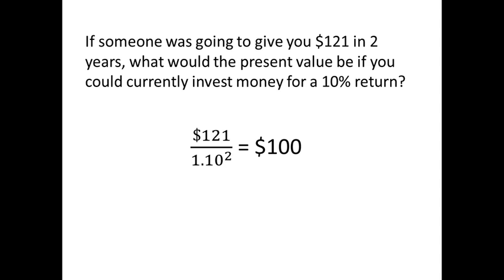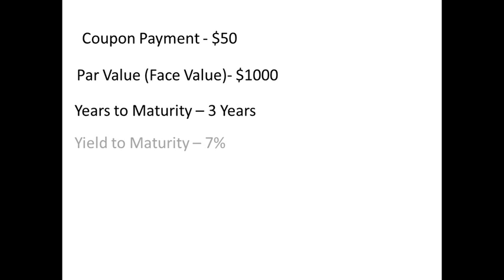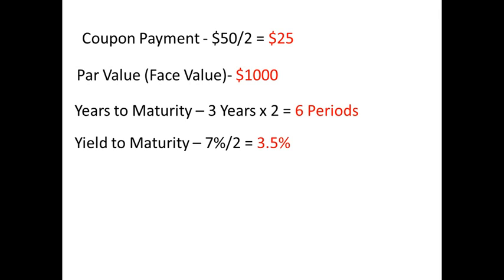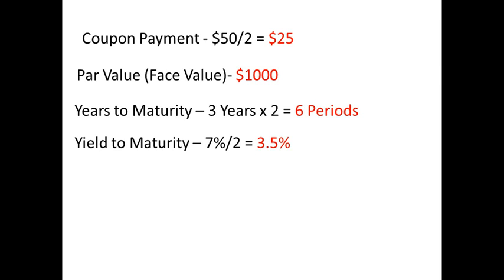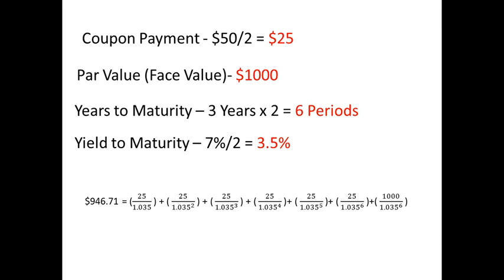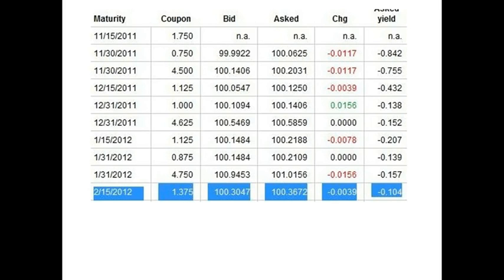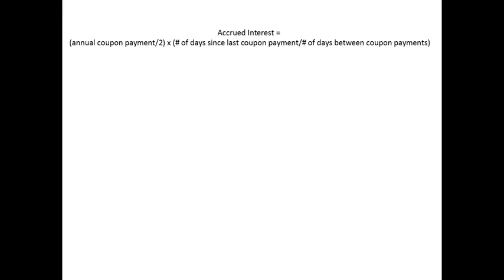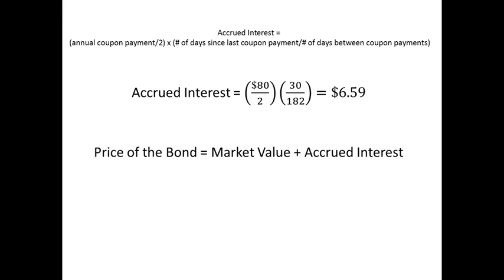How to Price Value Bonds Formula, Annual, Semi Annual, Market Value, Accrued Interest